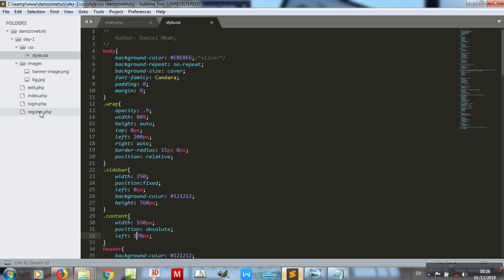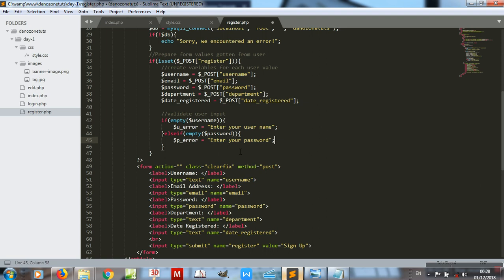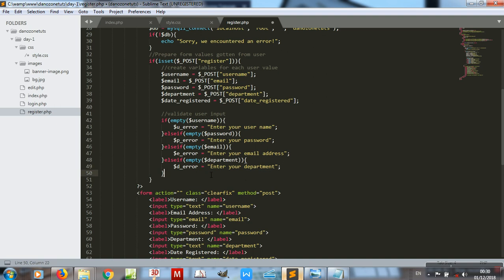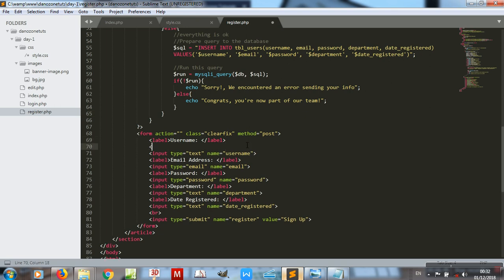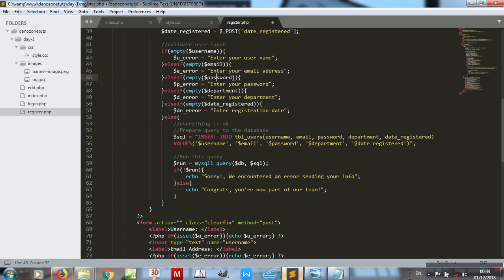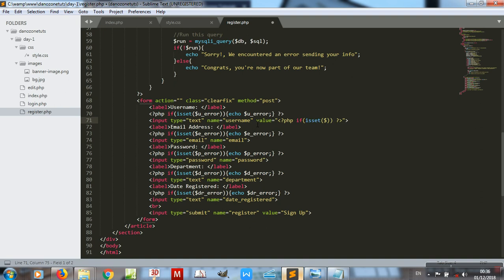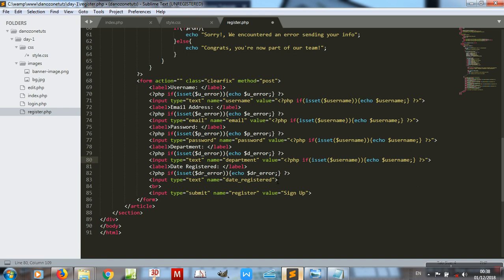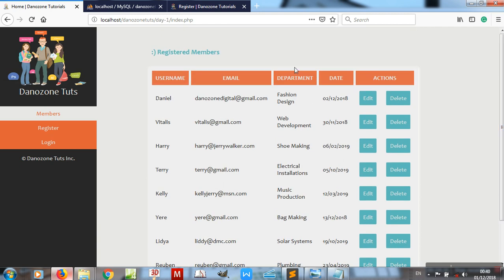Day 7 Validating User Input